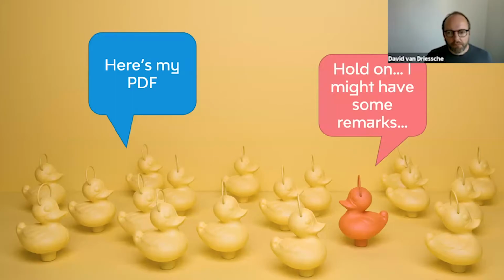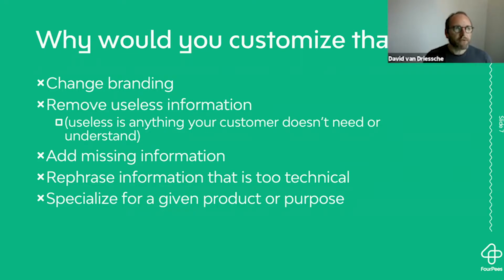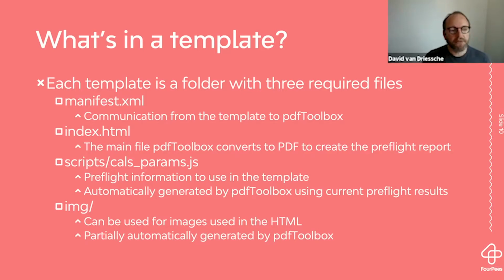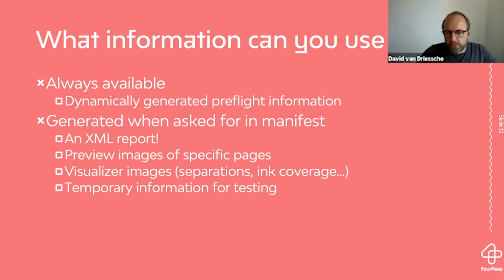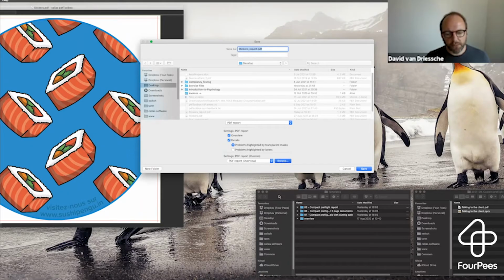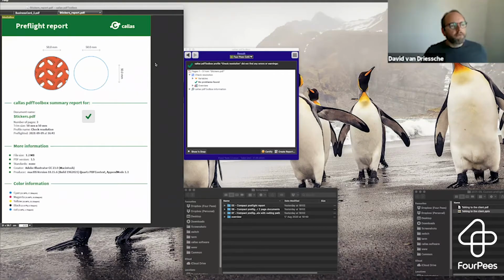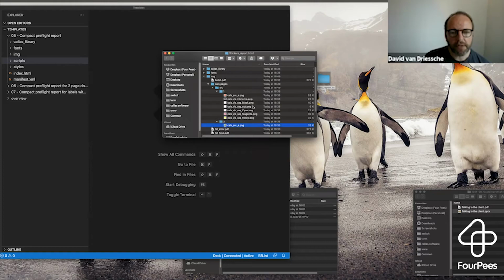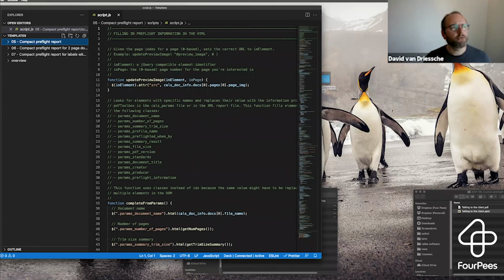Four Pees Café - Creating a custom preflight report in pdfToolbox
You’ve got errors in your preflighted document, now to communicate those to your clients. Why not do it via a custom-made template that has all the data you want to share and has your company’s look and feels to it?

In this Four Pees Café, our CTO David van Driessche will show you how to create a fully custom template for your preflighting reports in pdfToolbox that can be sent to a client with all the necessary information that they need.